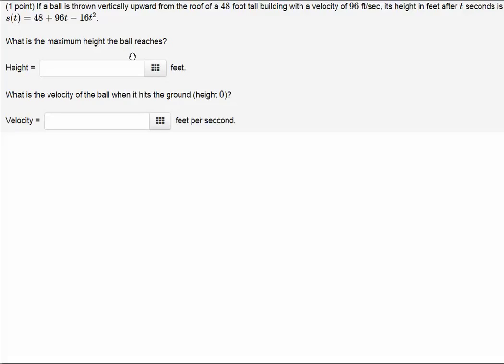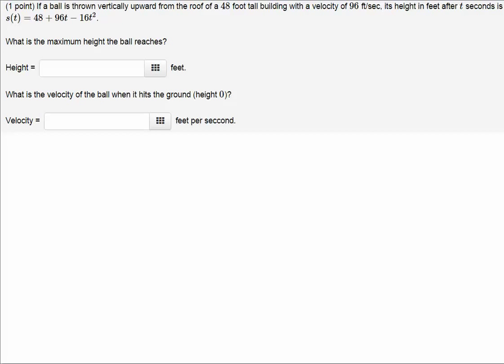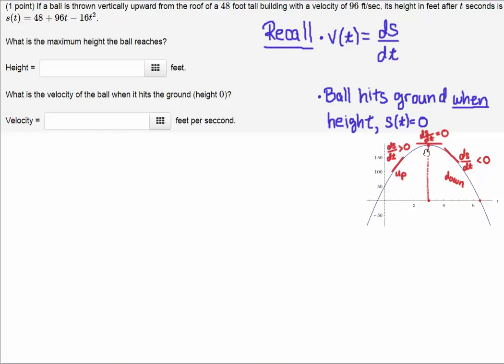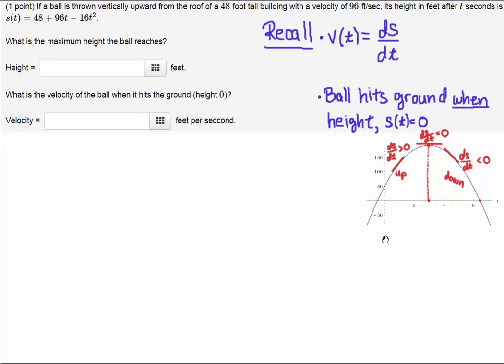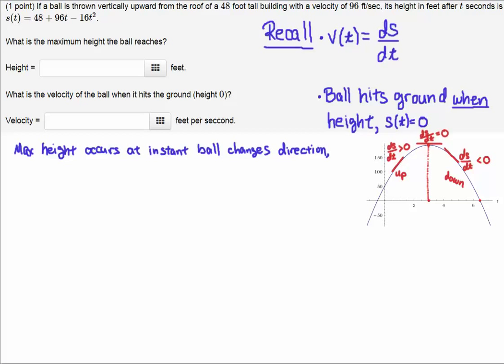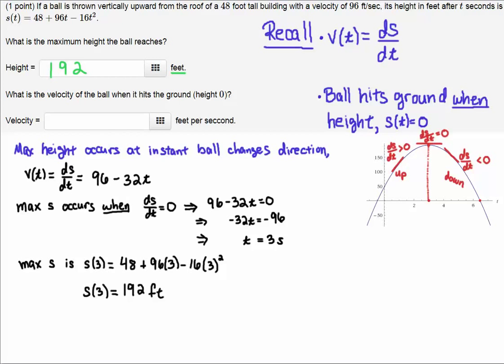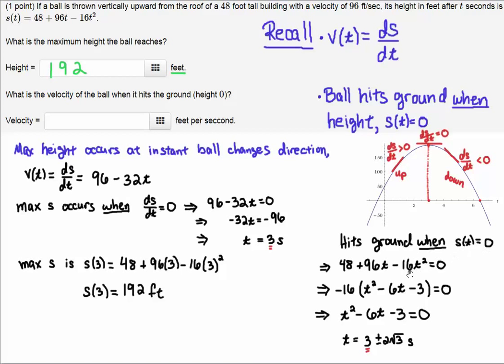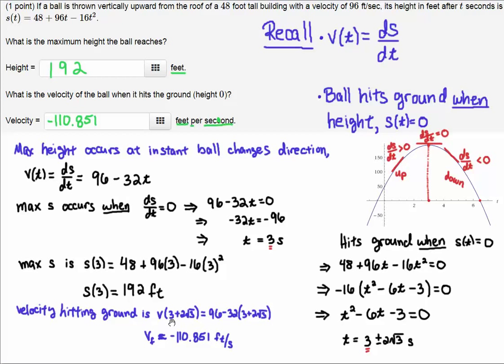First Derivative Application (Velocity)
Given a position function, determine a ball's maximum height and velocity when it hits the ground. The position function is a quadratic, s(t) = 48 + 96t - 16t^2 so v(t) = 96 - 32t.